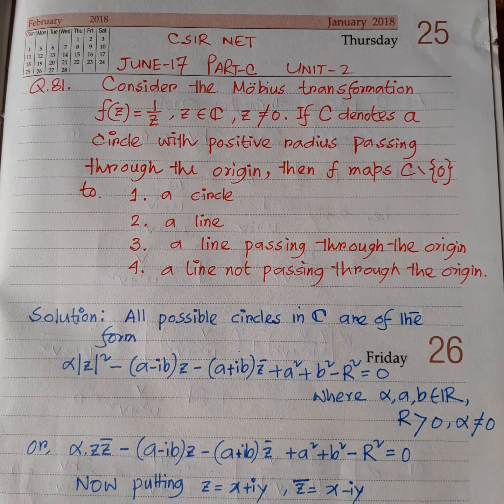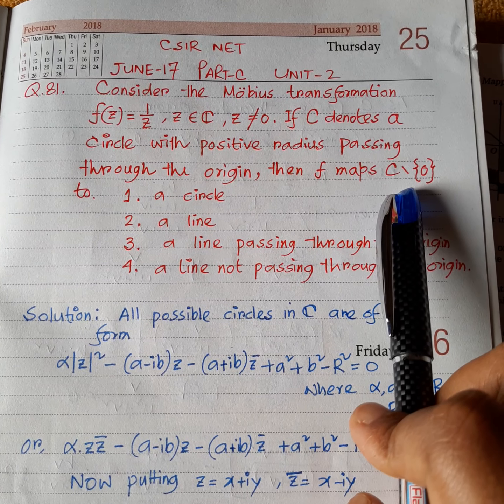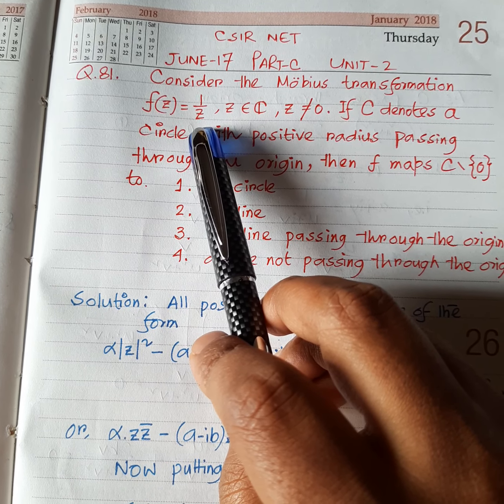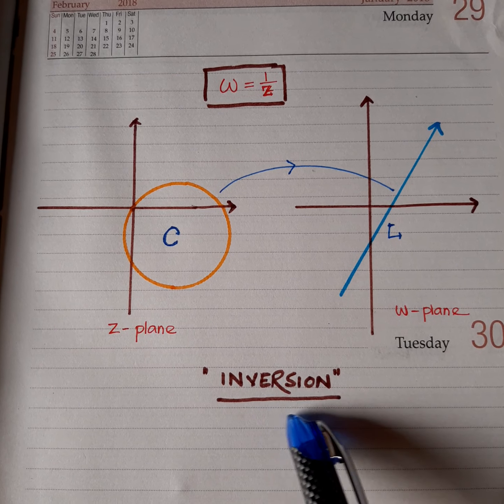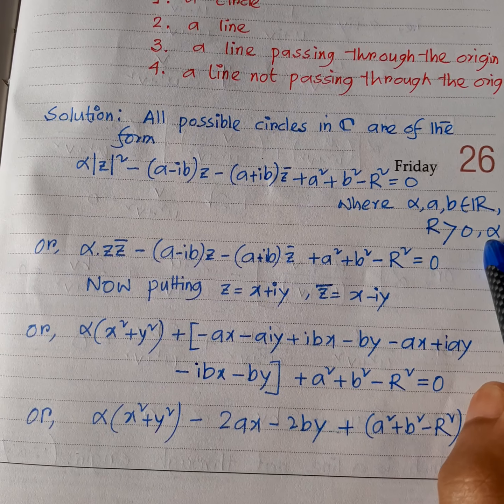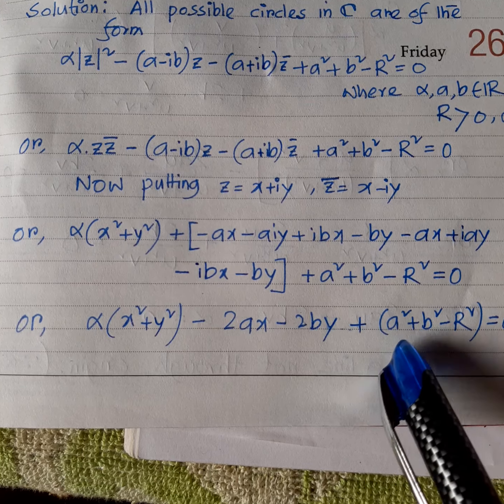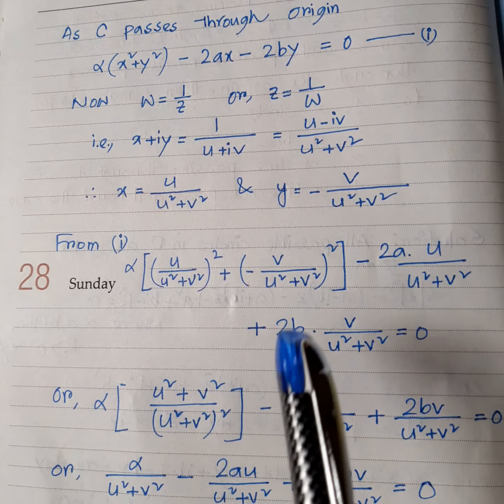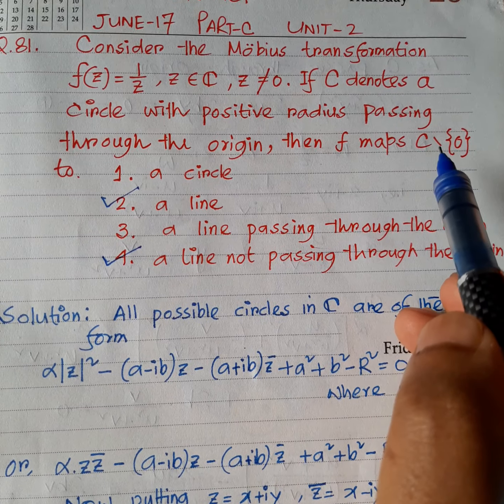COMPLEX ANALYSIS: CSIR NET JUNE 2017 ,Part : C,Q.No : 81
Möbius Transformation ( Inversion)